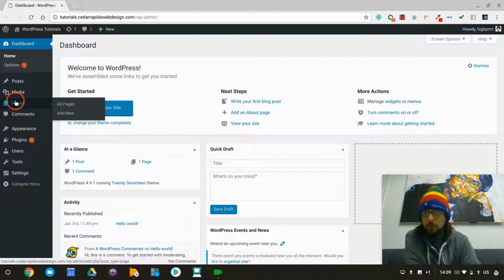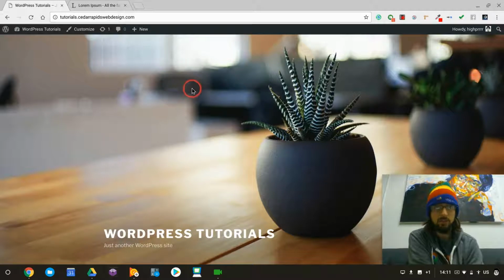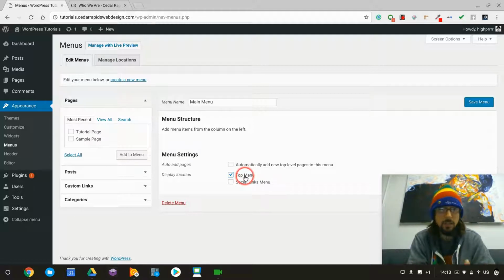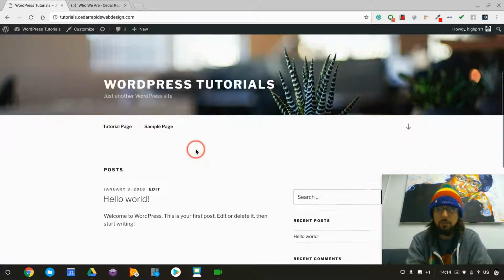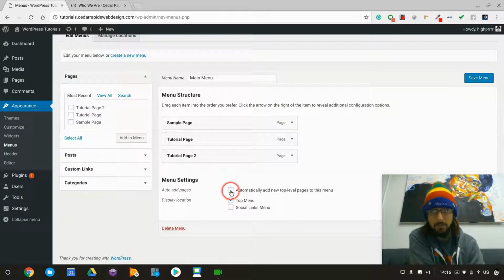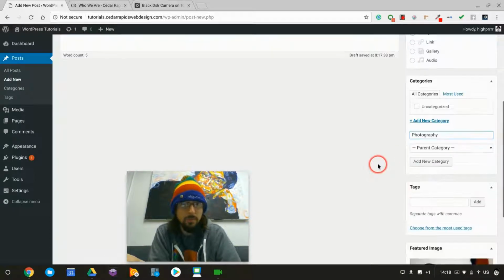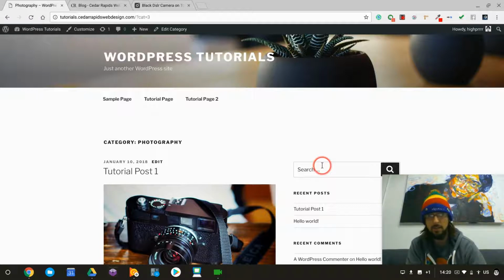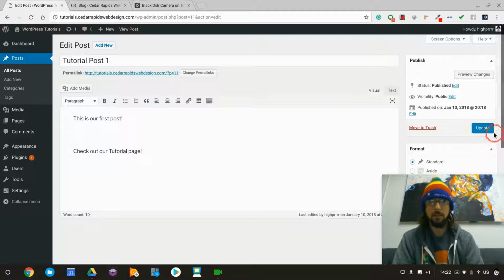WordPress - Pages vs Posts